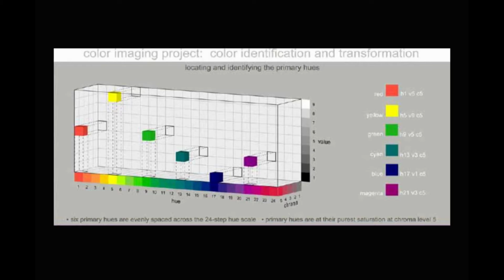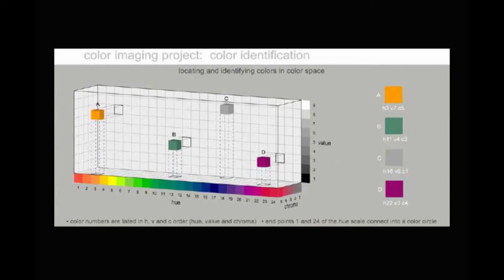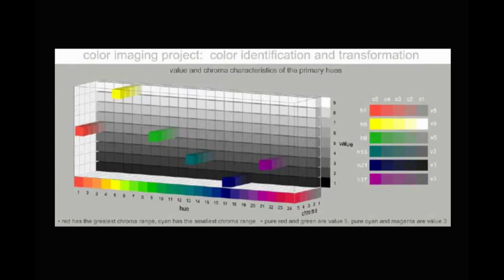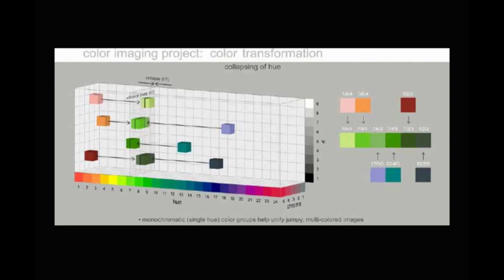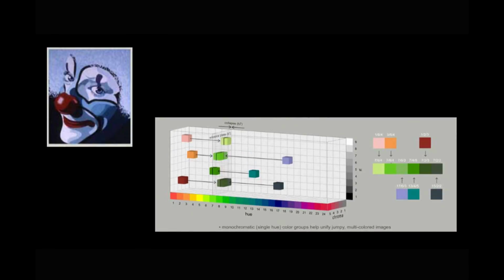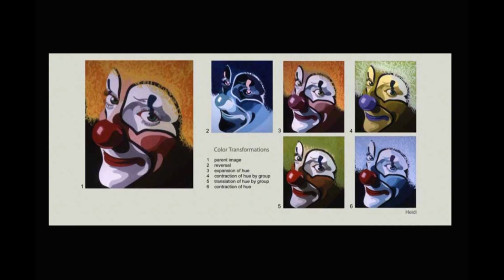Project 18 Translation of Color to Final